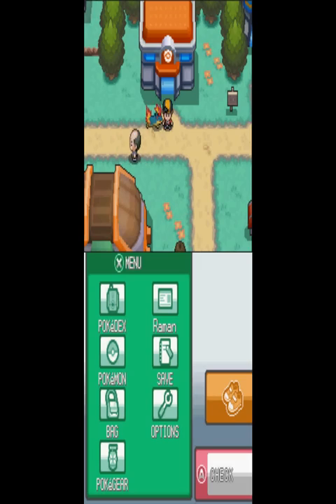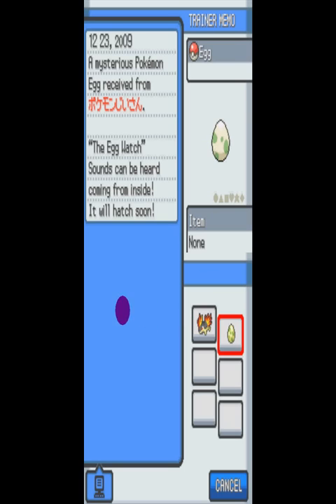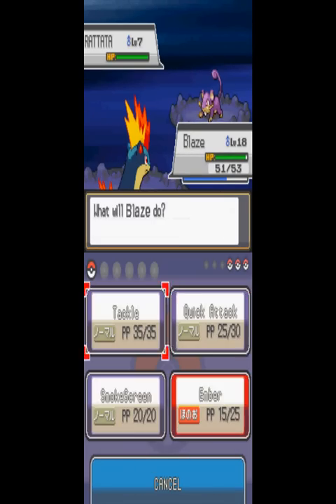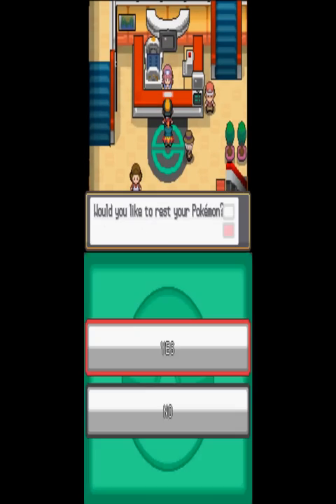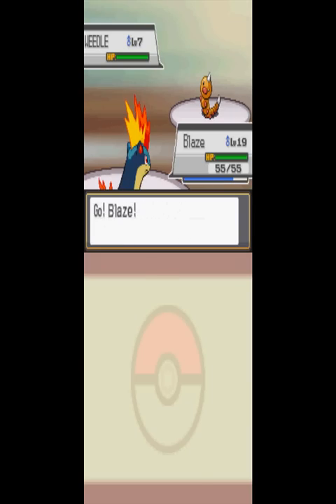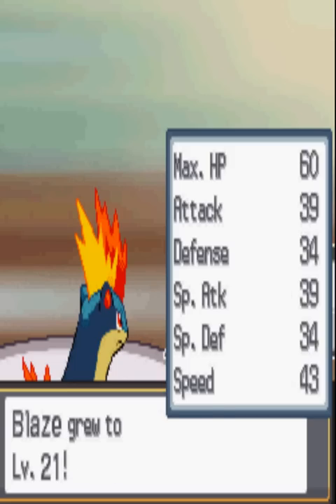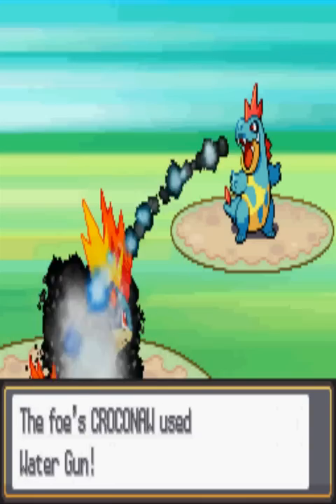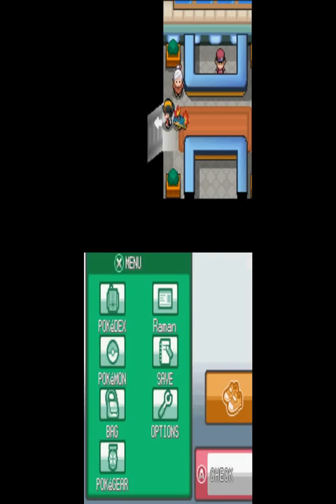Pokemon Heart Gold walkthrough part 4- Getting the Second badge and the Rival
In this episode we Take on the Second Gym leader Bugsy
His Pokemon are:-
Kakuna- Lv 14
Metapod- Lv 14
Syther- Lv 17